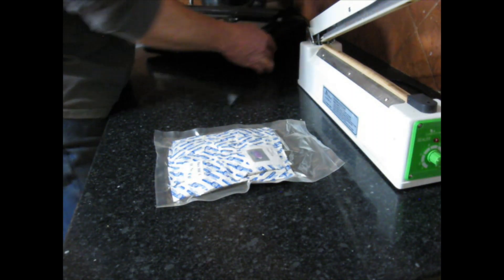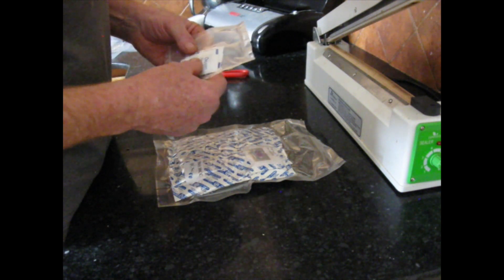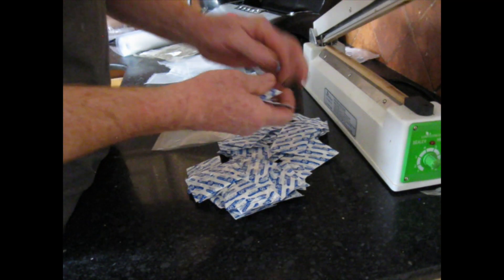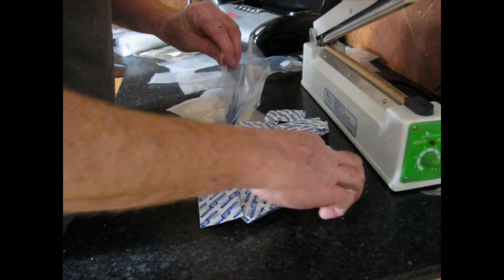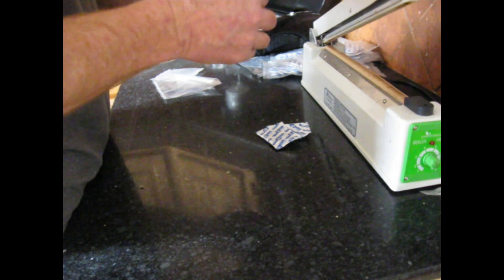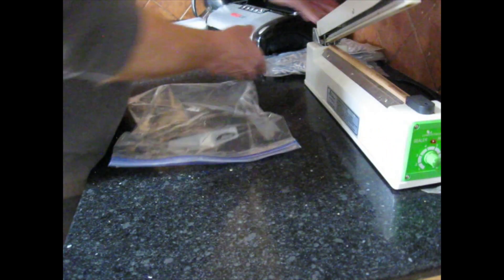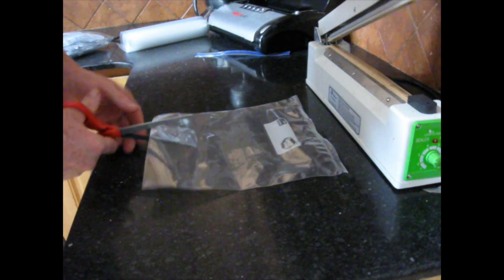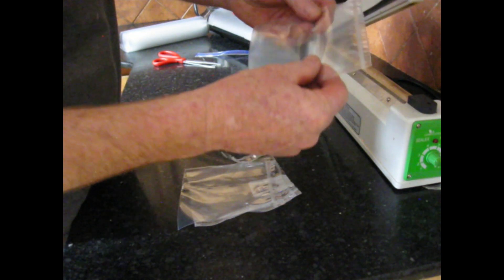How to repack oxygen absorbers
This video shows how I repack oxygen (O2) absorbers used in freeze drying food with a Harvest Right freeze drier.